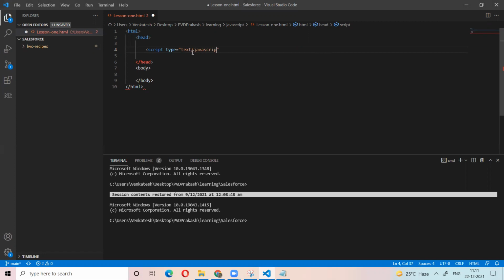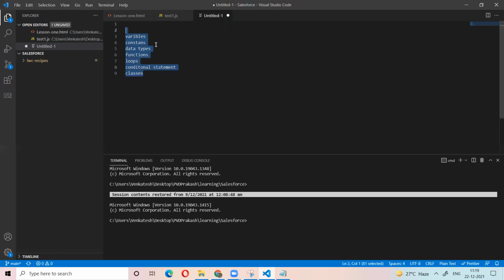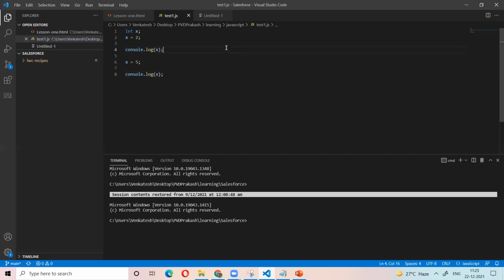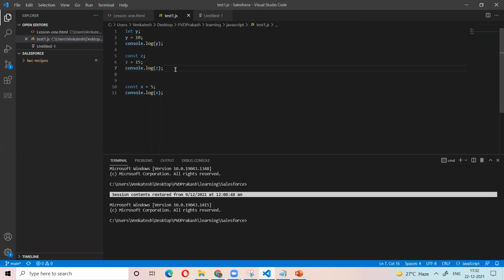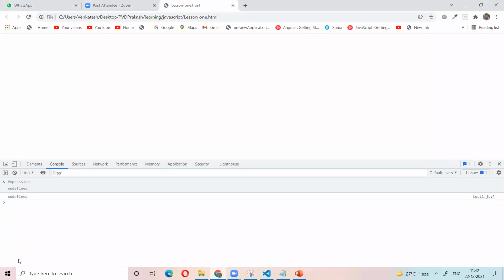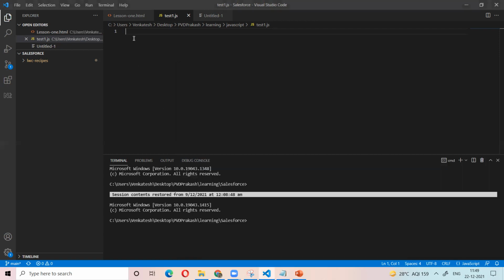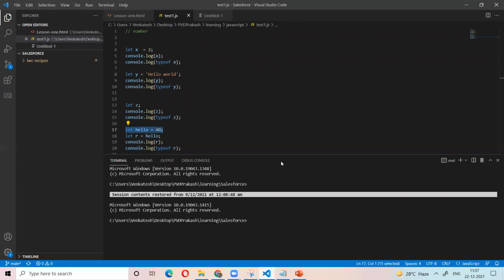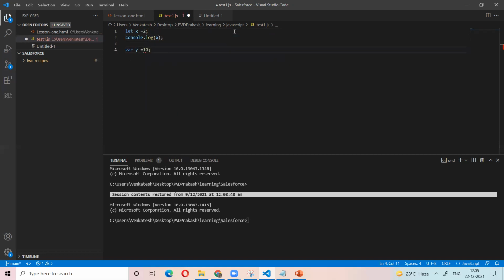JavaScript Class Day-1 | Variables | Constants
If Any one want
javascript
React or Angular
Support Work or Training

1) What is javasript?
2) What are editors we used to write javascript code?
3) IN which places write javascript code?
   --- between script tags
    --- we write our code in external file and we will inlcude in html
4) how to write comments?
5) what is diffrence between uncauth and sytax errors?
varibles
constans
6) wha tis diffrence between constants and varibles?

data types

  primitve
 number
       string
         undefined
            null
        boolean